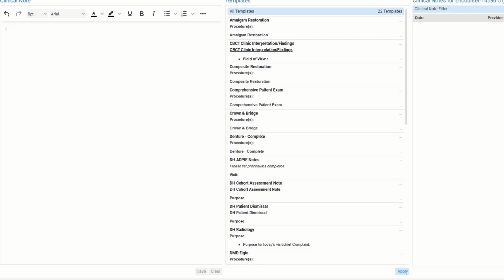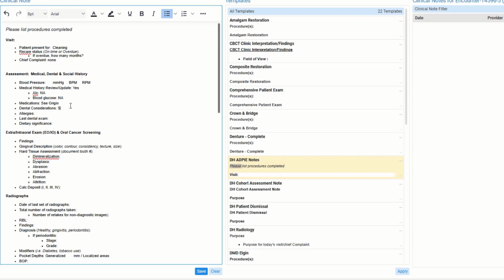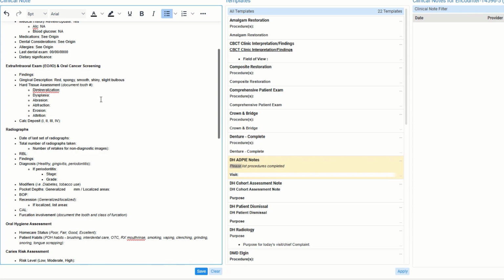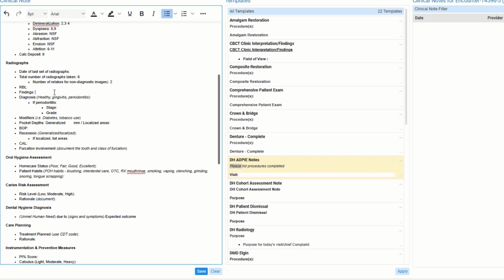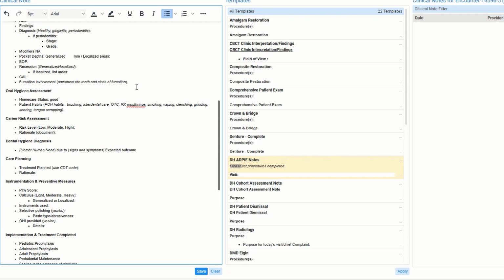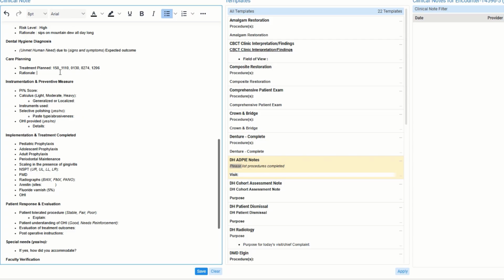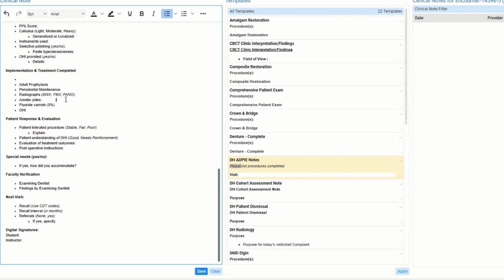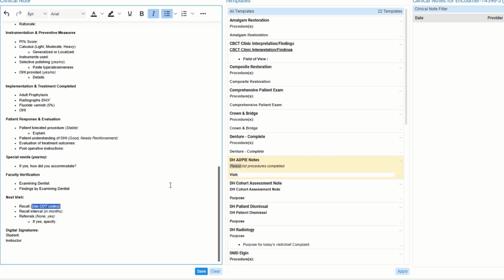DH ADPIE NOTES